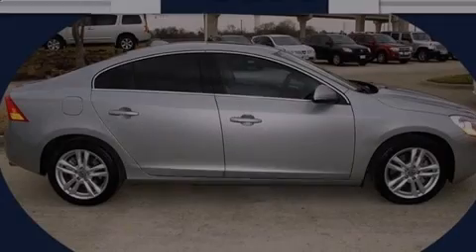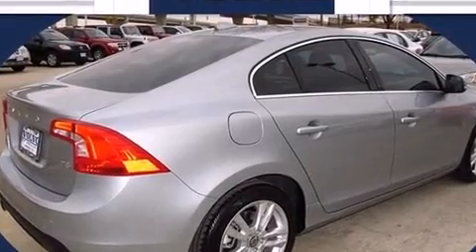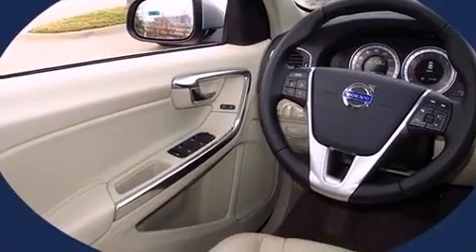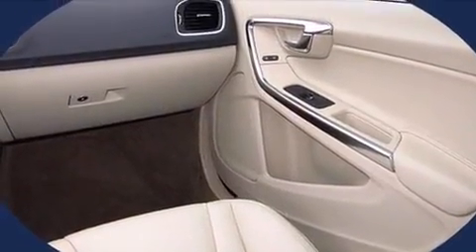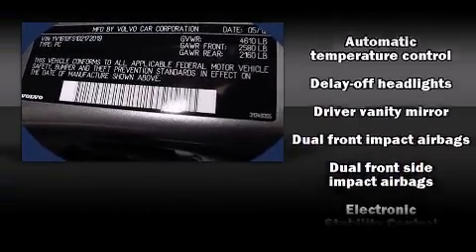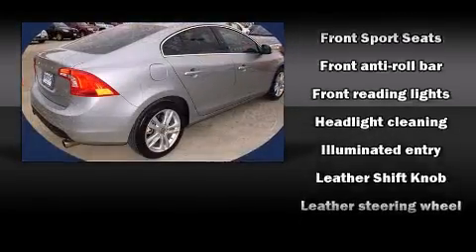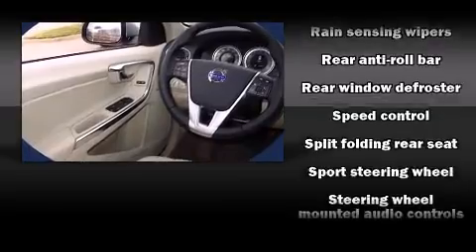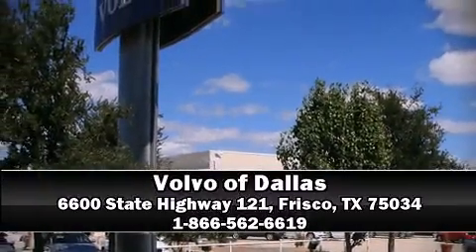2013 Volvo S60 T5 in Frisco, TX 75034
Familiarize yourself with the 2013 Volvo S60. This 4 door, 5 passenger sedan offers the features and options for which you've been searching. Under the hood you'll find a 5 cylinder engine with more than 220 horsepower, providing a smooth and predictable driving experience. Well tuned suspension and stability control deliver a spirited, yet composed, ride and drive A turbocharger further enhances performance, while also preserving fuel economy. Volvo prioritized handling and performance with features such as: front and rear reading lights, 1-touch window functionality, a trip computer, a headlight cleaning system, power door mirrors and heated door mirrors, remote keyless entry, and seat memory. Volvo ensures the safety and security of its passengers with equipment such as: dual front impact airbags with occupant sensing airbag, front SIDE impact airbags, traction control, brake assist, anti-whiplash front head restraints, ignition disabling, and 4 wheel disc brakes with ABS. You'll never lose visibility with rain sensing wipers, which activate automatically when the drops start to fall. Our team is professional, and we offer a no-pressure environment. We'd be happy to answer any questions that you may have. We are here to help you.